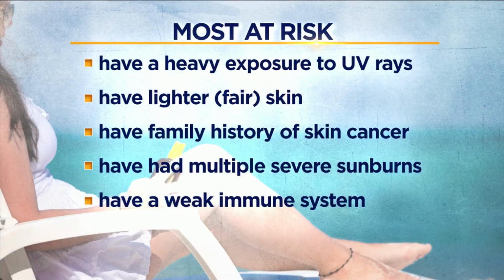Skin Cancer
Summer is right around the corner and that means you may be spending more time in the sun. Dr. Scot Ackerman from the Ackerman Cancer Center joins us to talk about skin cancer prevention.